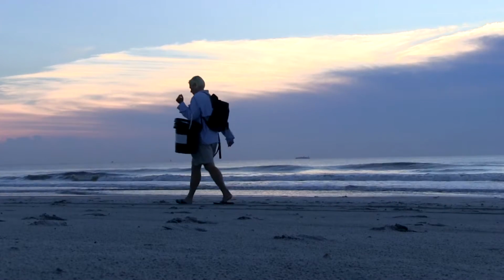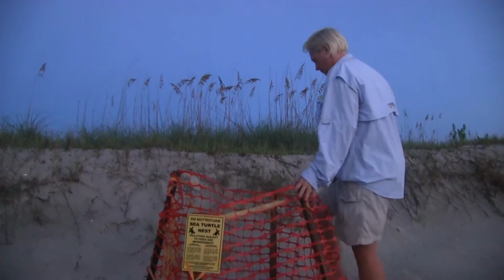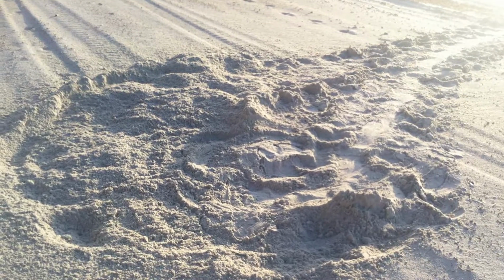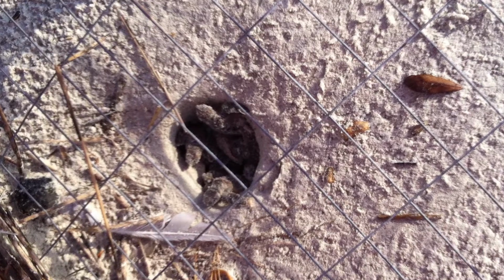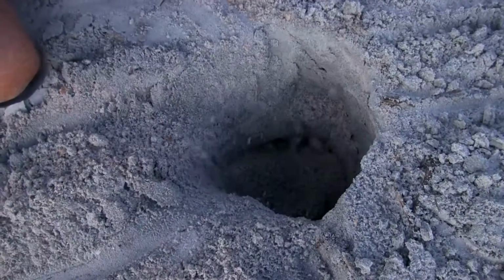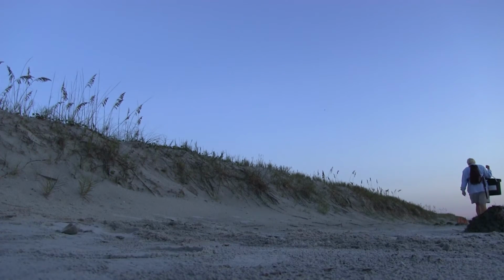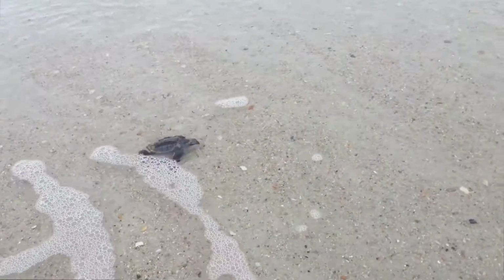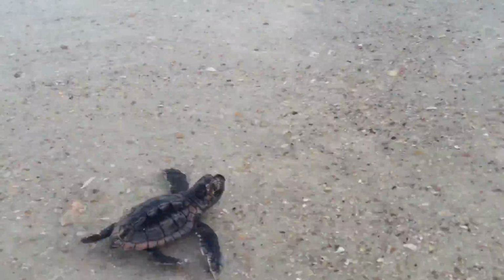Nature in our backyard, sea turtle nesting season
Jacksonville's two oceanfront parks offer fertile ground for nesting sea turtles and this summer was no exception. Park naturalist Shelley Beville explains.